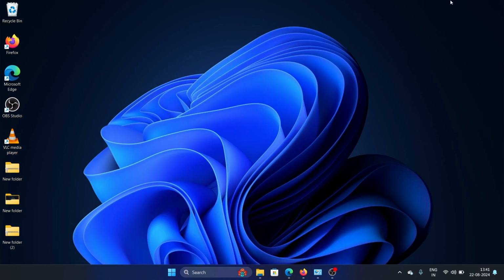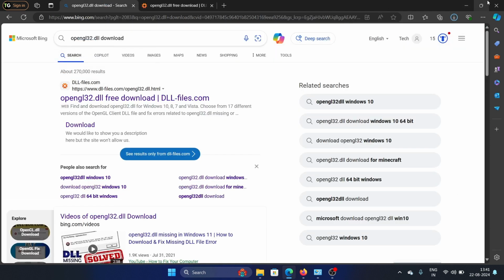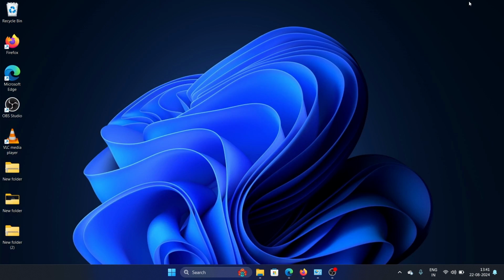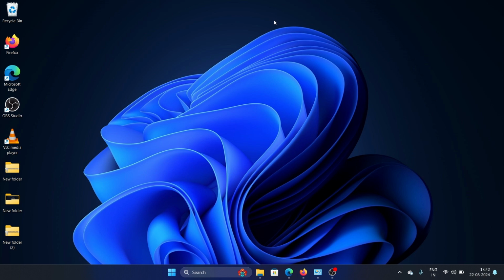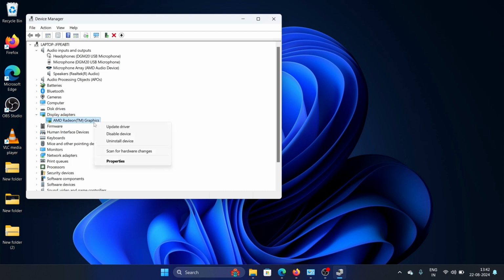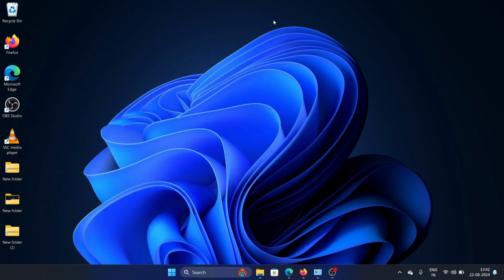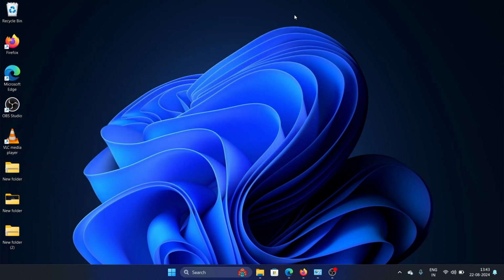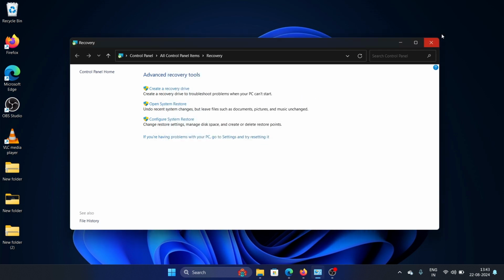Fix glfw error 65542 on Windows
Video Title: Fix glfw error 65542 on Windows

Getting GLFW Error 65542 on Windows? This video will show you how to fix it quickly and get your applications running smoothly again. Follow these simple steps to resolve the issue.